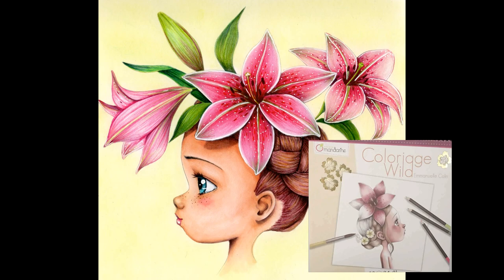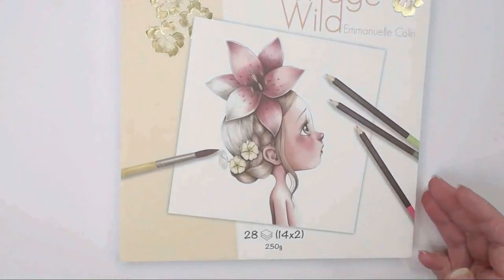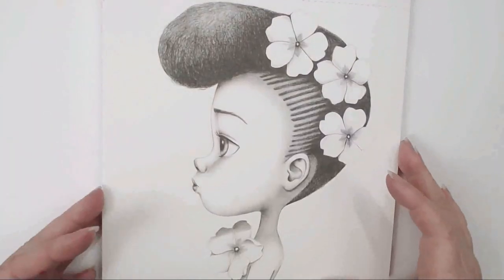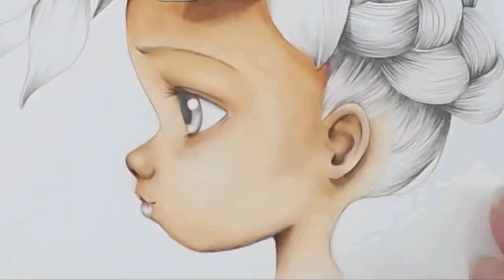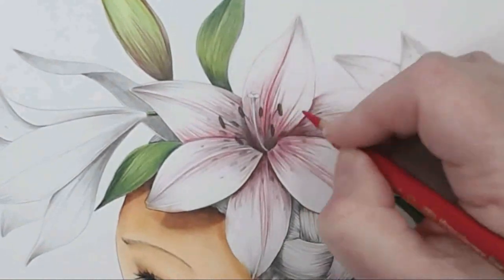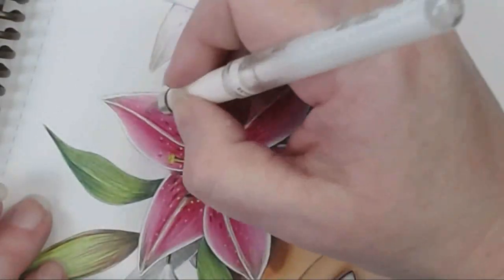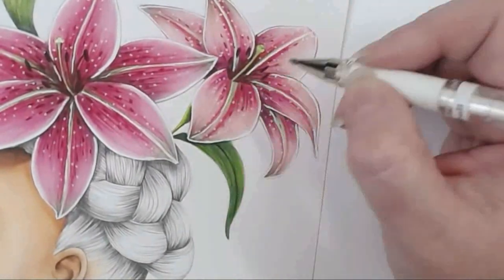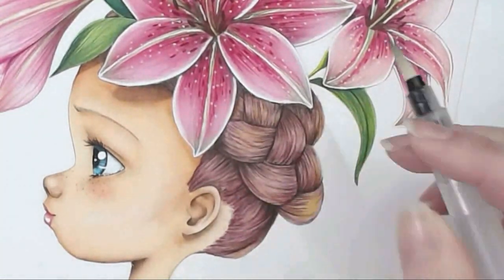Flip Through & Speed Coloring | Coloriage Wild Emmanuelle Colin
Please do not sell finished pieces as artwork is copyrighted to Emmanuelle Colin, this video is for personal use only.

Please come join me on Facebook for help, question and tips

***My Favorite Product List***
*Copic markers
*Xpress it blending card
*Luminance 6901 color Pencil 001
*Faber Castell Polychromos
* Titanium white Gouache
*Uni-Ball Gel Impact UM-153 White
*Caran D'Ache Full Blender
*Tombow Mono Eraser
*Neenah Classic Crest Solar white 80lb
*Caran Pablo's
*PanPastels Pastel colors set

Music
Jennifer Davids- "Sonance"
(Artist Has Given Written Agreement to the use of this song on YouTube)